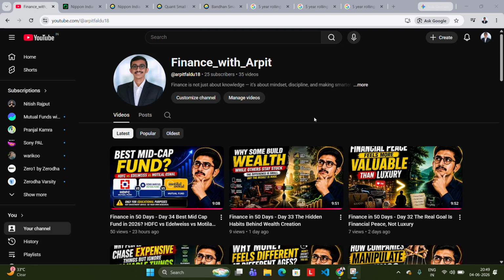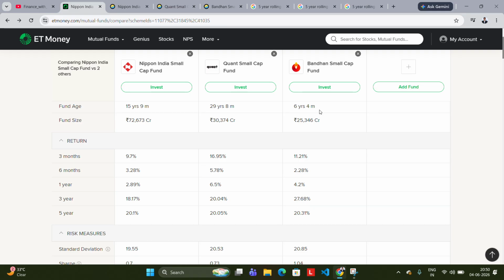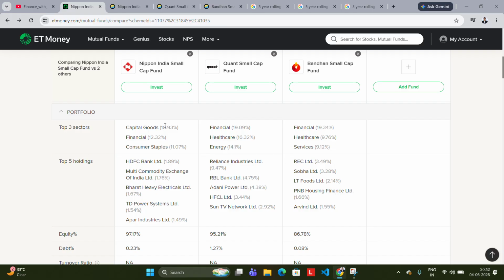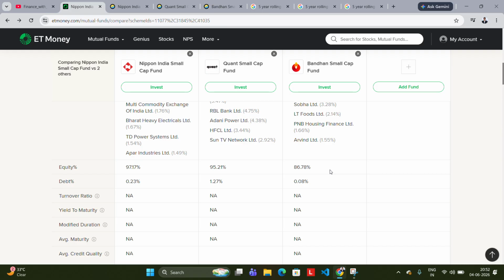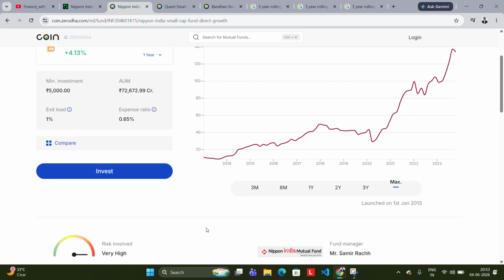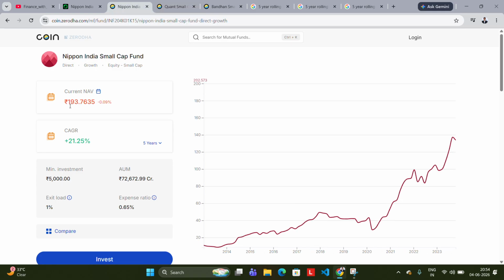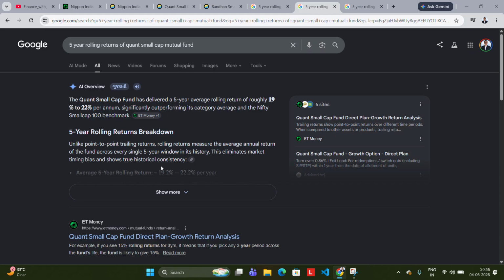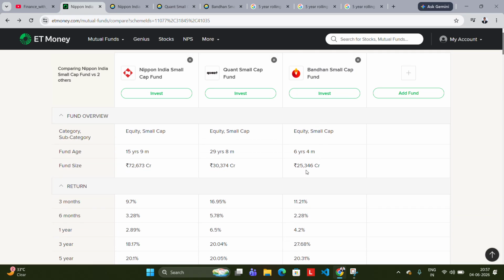Finance in 50 Days - Day 35 Best Small Cap Fund in 2026? Nippon India vs Quant vs Bandhan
Confused about which small cap mutual fund to choose?

In this detailed comparison, we analyze three of India's most popular small cap mutual funds:

✅ Nippon India Small Cap Fund
✅ Quant Small Cap Fund
✅ Bandhan Small Cap Fund

Instead of focusing only on past returns, we compare these funds using important investment metrics and portfolio characteristics that long-term investors should understand.

In This Video:

• Returns comparison (1Y, 3Y, 5Y & since inception)
• Rolling returns analysis
• Alpha and fund manager performance
• Sharpe Ratio & Sortino Ratio explained
• Risk-adjusted returns comparison
• Expense Ratio comparison
• Portfolio concentration and diversification
• Sector allocation & top holdings
• Volatility and downside risk
• Fund management style and strategy
• SIP suitability for long-term investors
• Which fund may suit different risk profiles

By the end of this video, you'll understand not just which fund has performed better historically, but why it performed that way and whether it aligns with your investing goals.